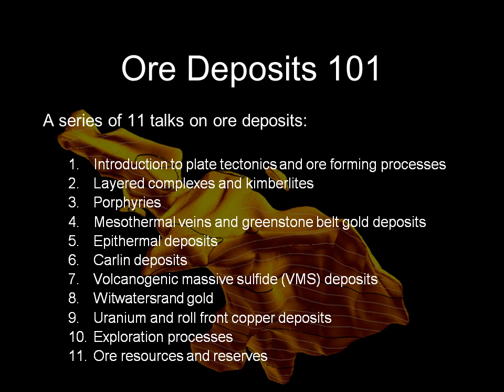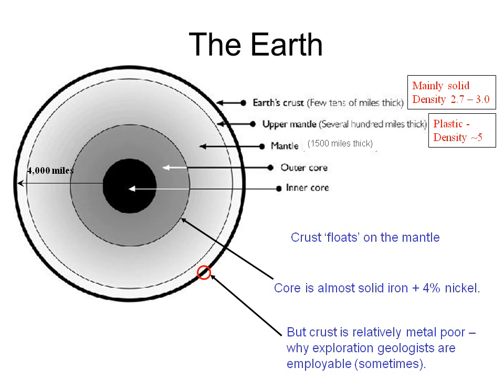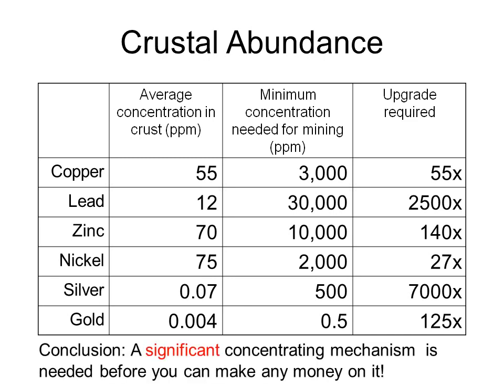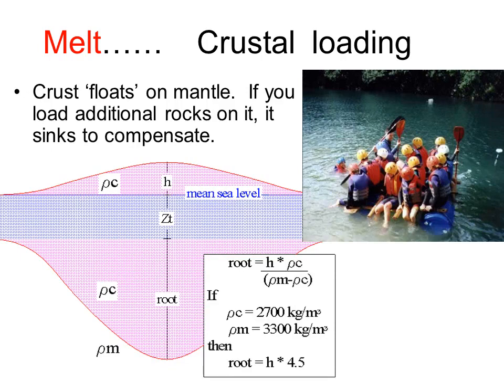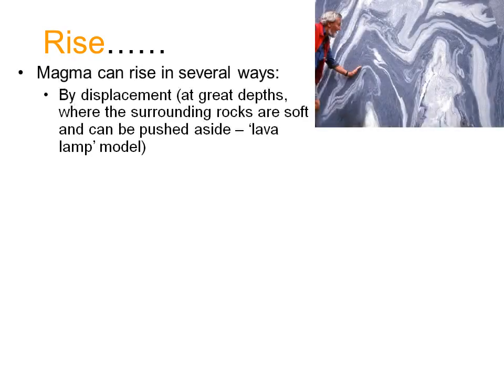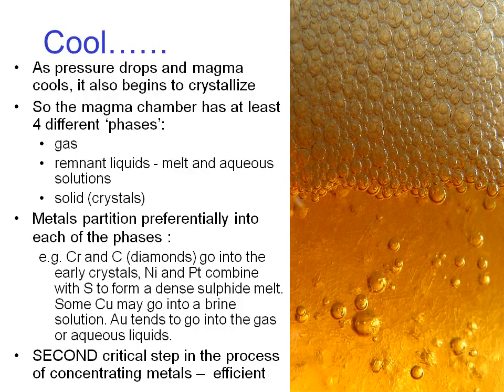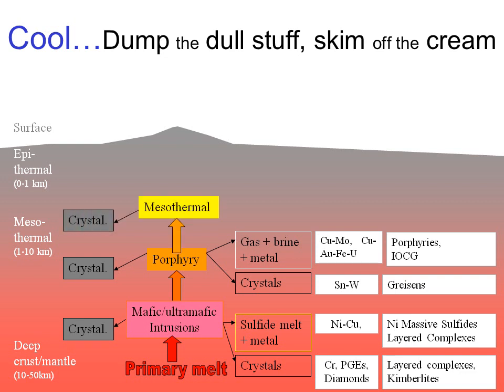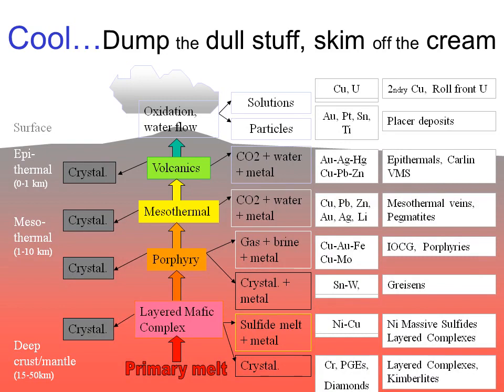Ore Deposits 101 Part 1 Introduction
Geología espero les sea útil.